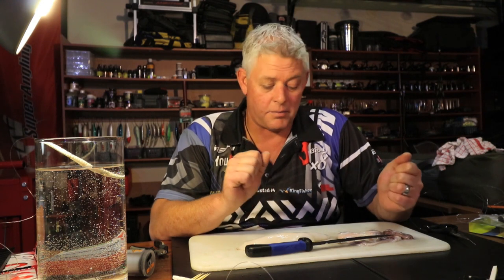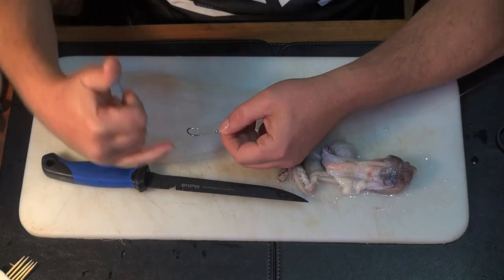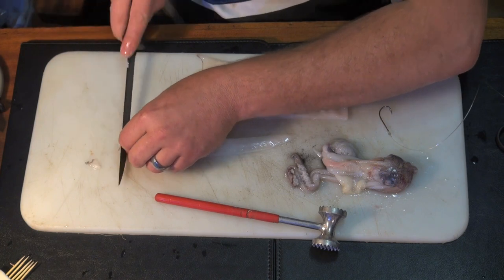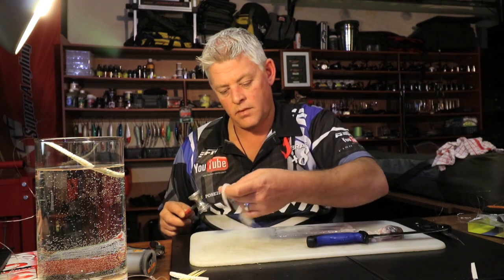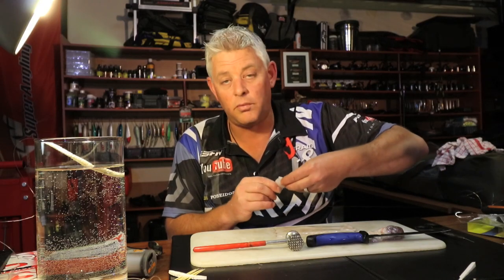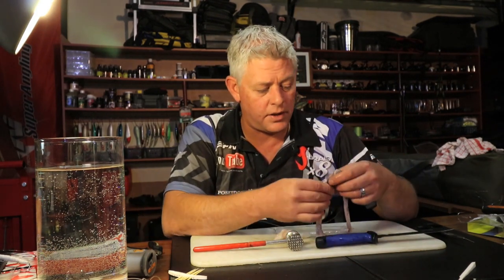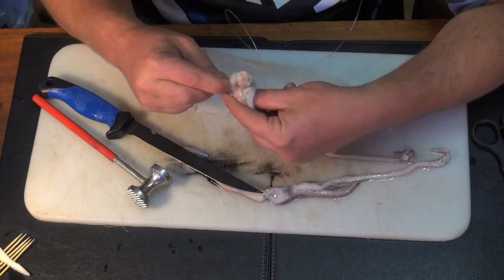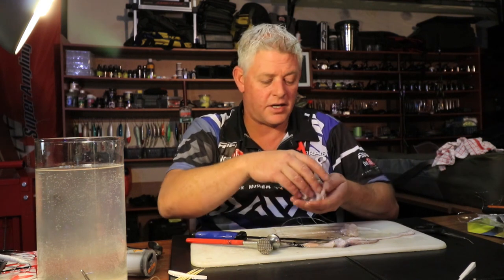The Infamous Chokka BLOB bait | Best go-to bait! | ASFN Baits & Traces